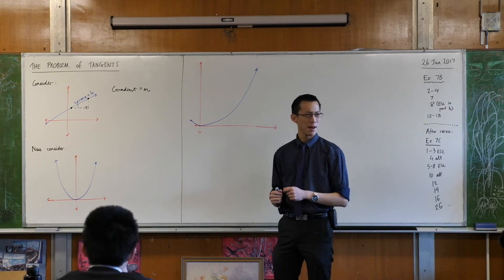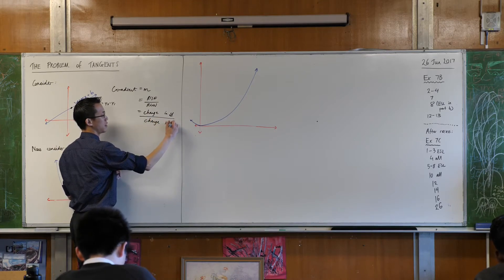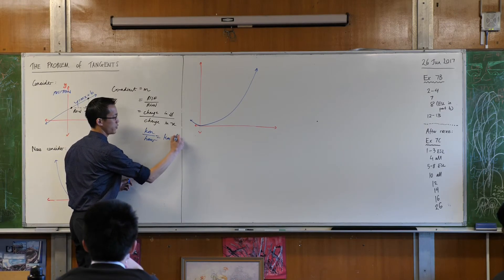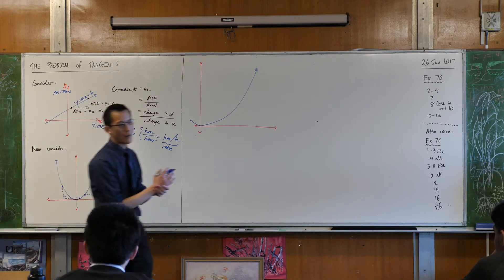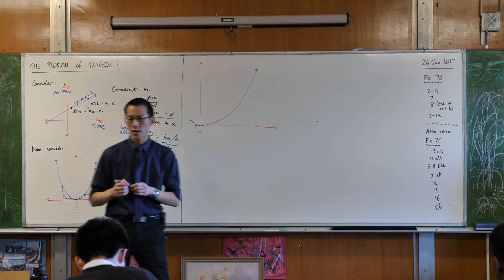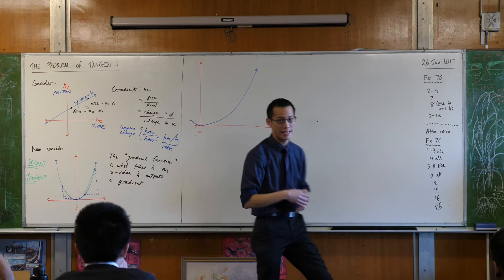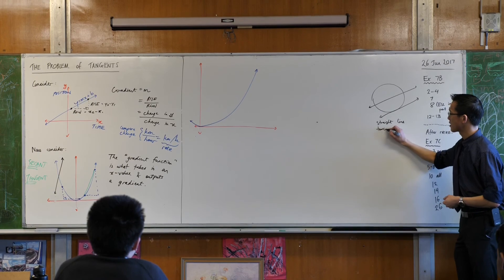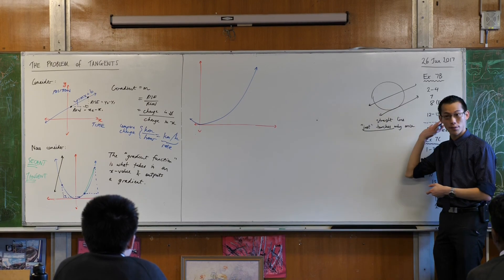The Problem of Tangents (1 of 4: Gradient as a function)